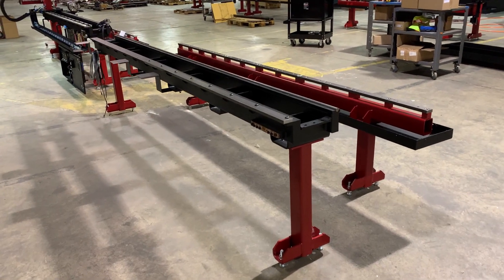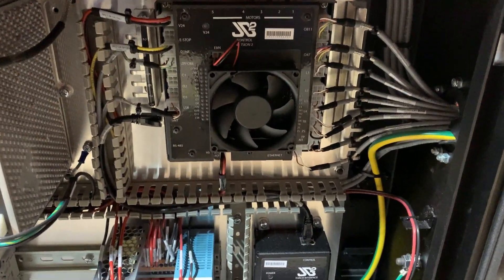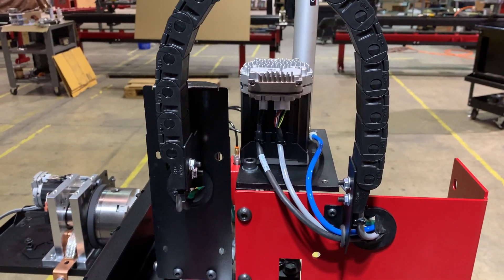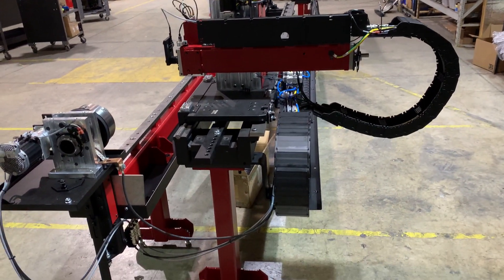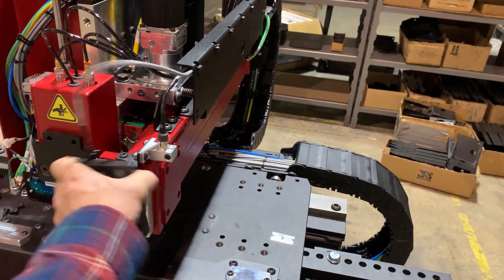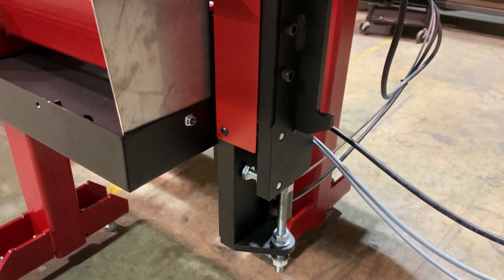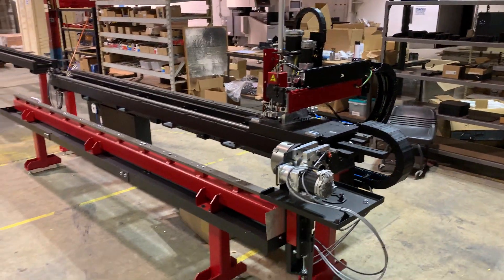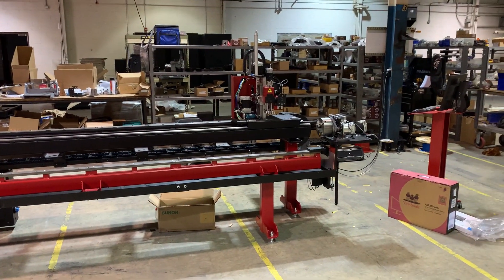A JD Squared RC6 rotary cutter assembly tour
A quick video showing a JD Sqaured RC6 rotary plasma cutter nearly assembled.